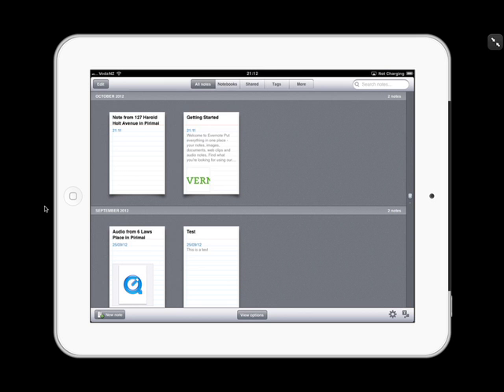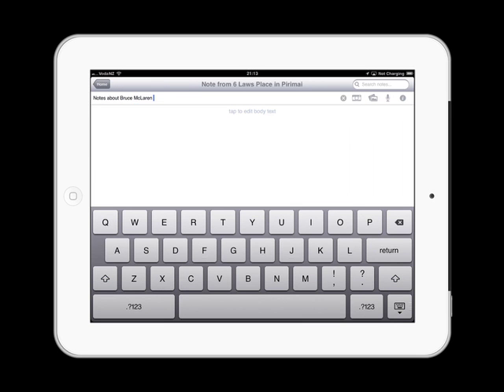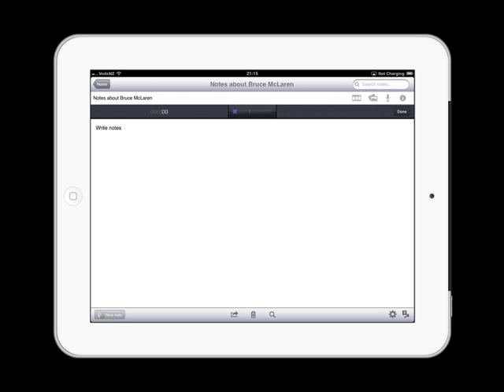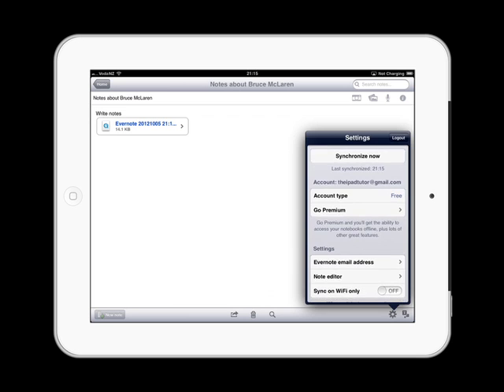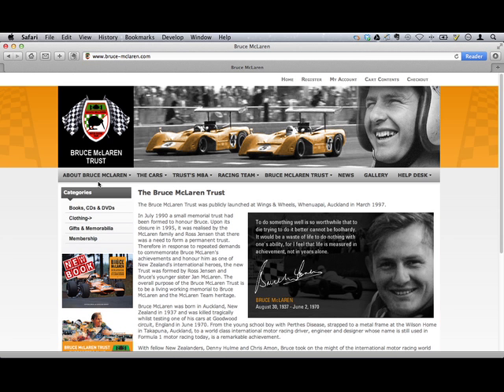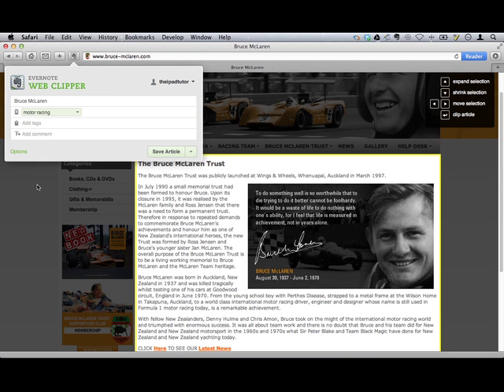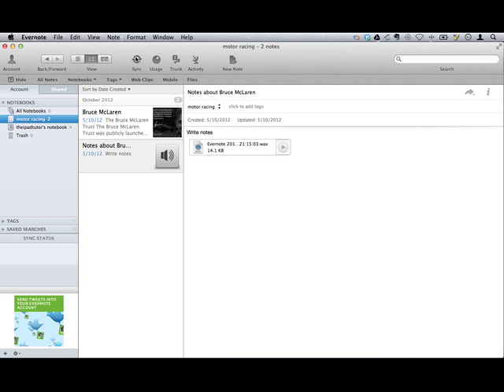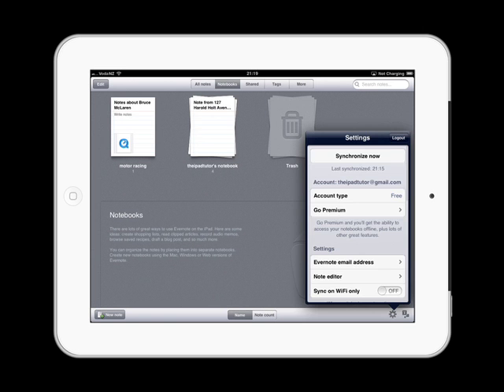Using Evernote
I'm a big fan of using Evernote I use it to record notes, photos, audio notes, and clippings from web sites. I have some overseas colleagues that use even more than I do. You can sort noted into groups (notebooks) that relate to a topic or project.

When you search the Internet, you can have google search your Evenote database for notes that you have previously written or saved.

This movie shows you how to create a note, and add audio or photos to it. It also shows you has to create a new notebook to collect all the same notes together, as well as showing how to use the web clipping plug-in. Then it shows how to use syncronise the notes from your mobile device to your desktop, and back.